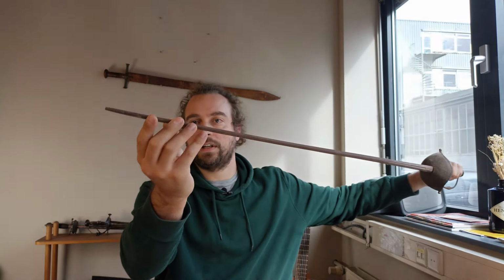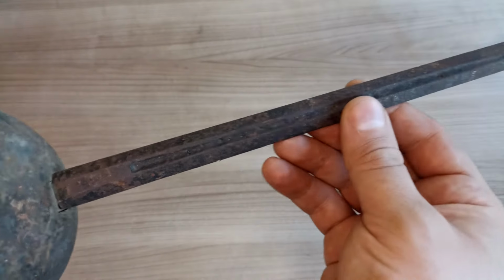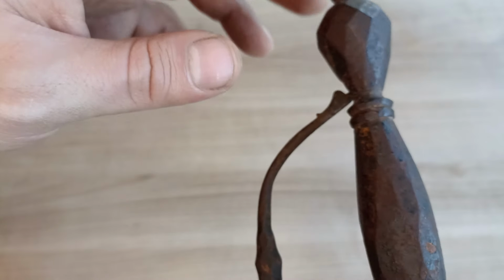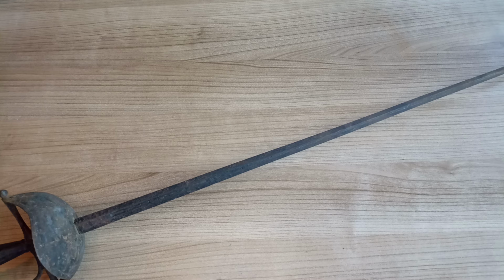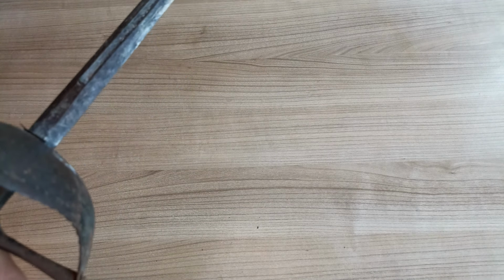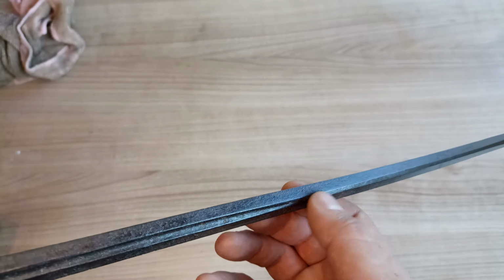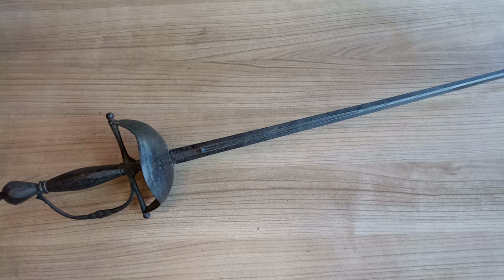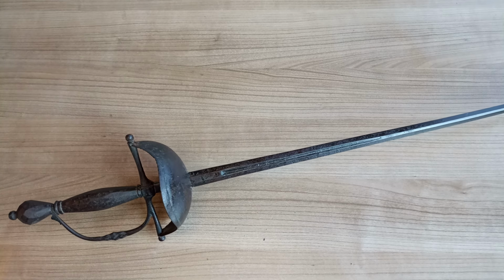Cleaning an 18th century Spanish smallsword: The Espadín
Today we take a look at a sword that has seen better days.
Despite a broken tip, a bent blade, loose hilt, and thick layer of dirt and rust, this Spanish smallsword is still a very interesting piece of history.